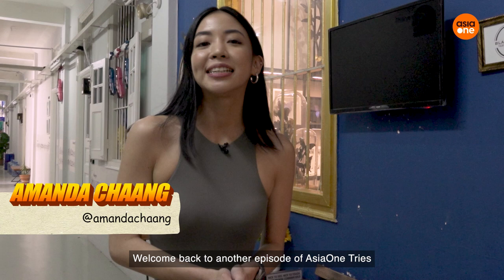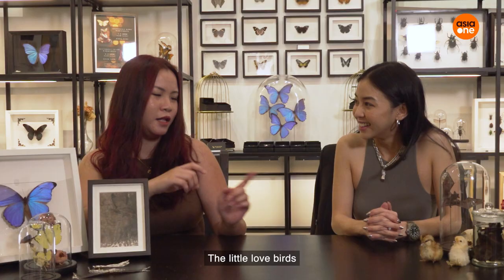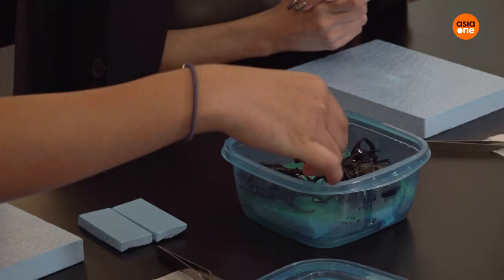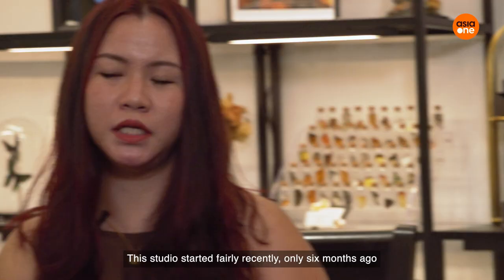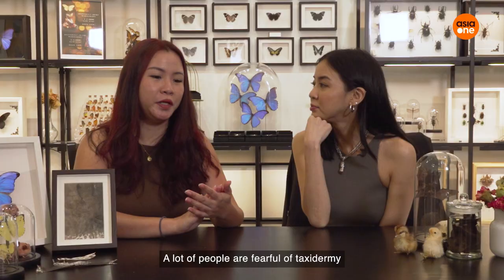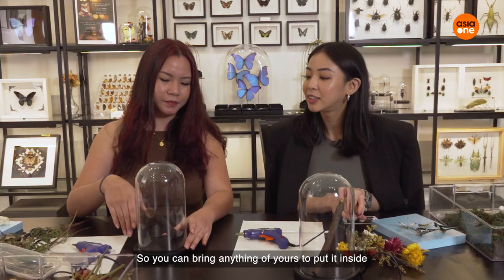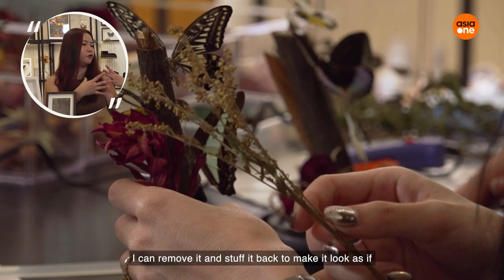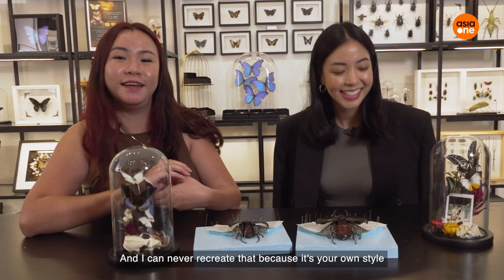AsiaOne Tries: Amanda turns dead animals into works of art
Are you afraid of dead animals and bugs? In this episode, Amanda Chaang confronts her fears and gets up close with preserved rhinoceros beetles and butterflies at Singapore’s first and only commercial taxidermy studio.